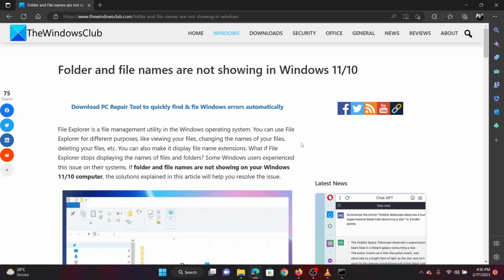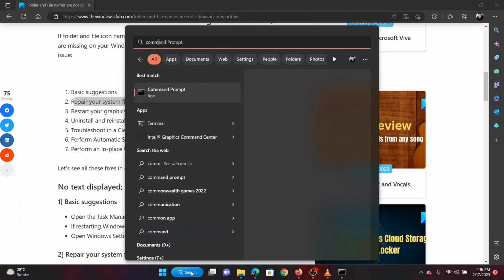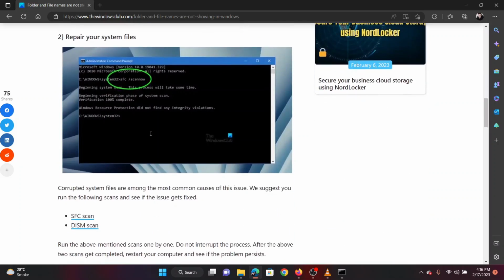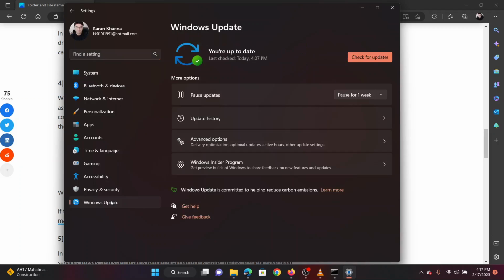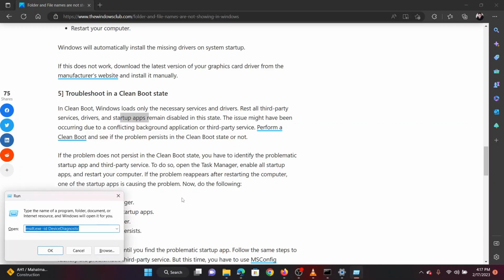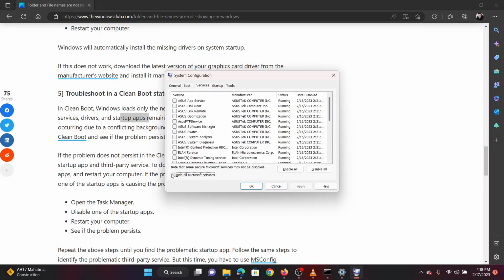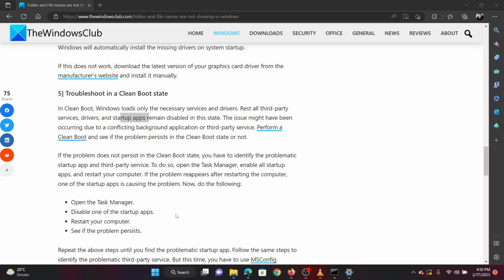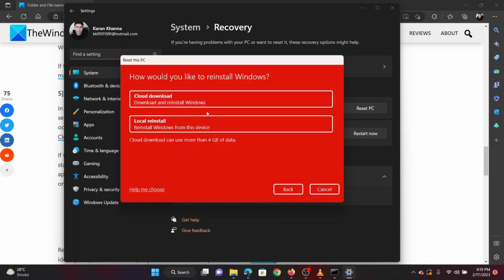Folder and file names are not showing in Windows 11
If folder and file icon names are not showing, no text is displayed, or desktop icon names are missing on your Windows 11/10 PC, use the solutions provided in this guide to fix the issue:

1] Basic suggestions

2] Repair your system files

3] Restart your graphics card driver

4] Uninstall and reinstall your default graphics card driver

5] Troubleshoot in a Clean Boot state

6] Perform Automatic Startup Repair

7] Perform an In-place Upgrade

Timecodes:
0:00 Intro
0:26 Perform an SFC Scan
1:02 Restart your Graphics Card driver
1:17 Update Graphics Card drivers
1:59 Clean Boot
2:57 Reset Windows